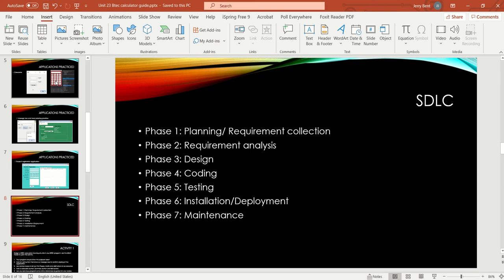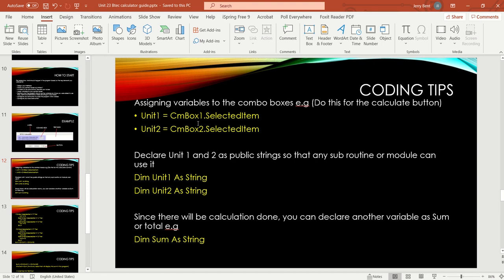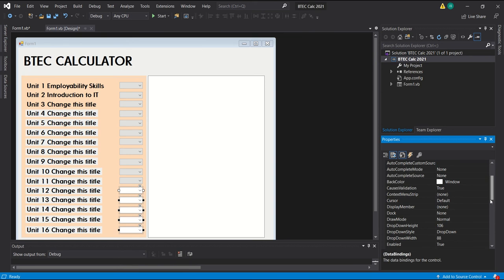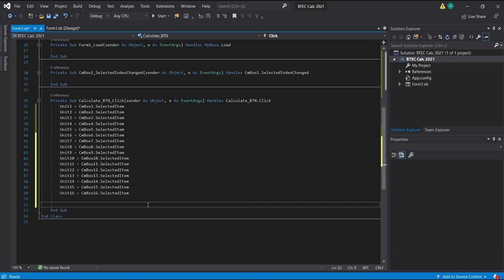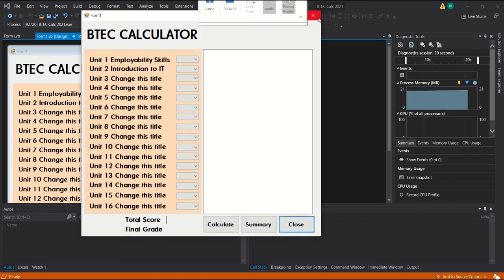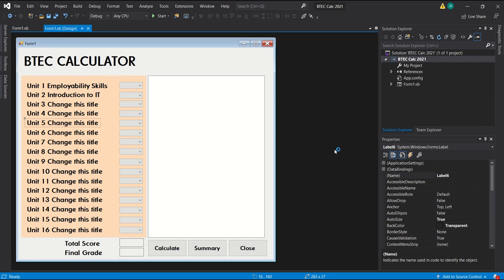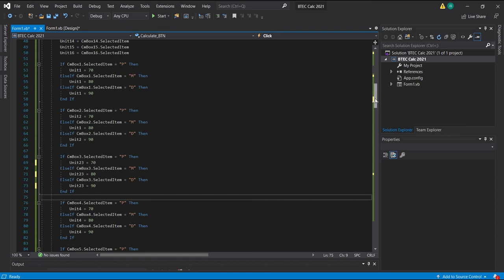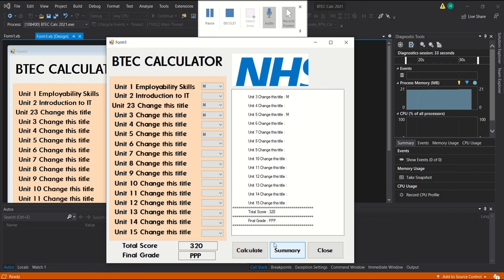BTEC Calculator (Visual Basic.Net in visual studio)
An instructional video demonstrating how a BTEC Level 3 calculator can be designed with its basic features.